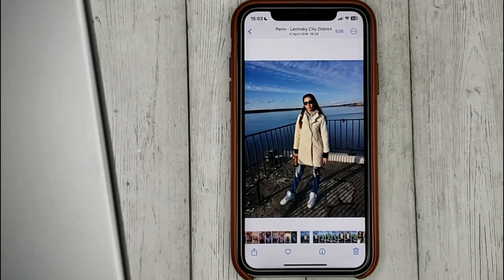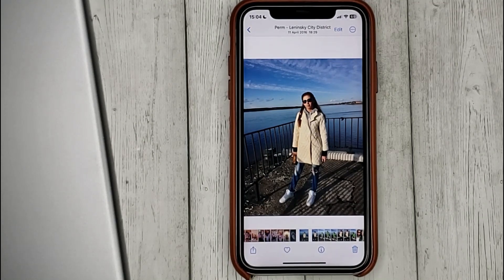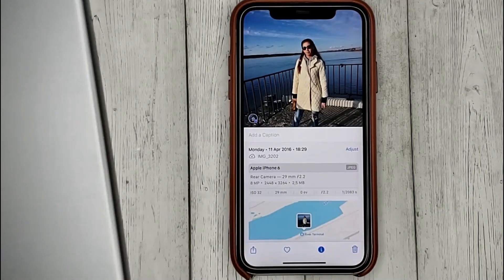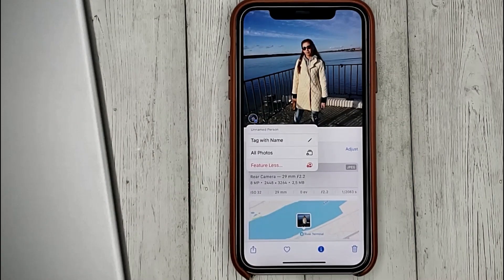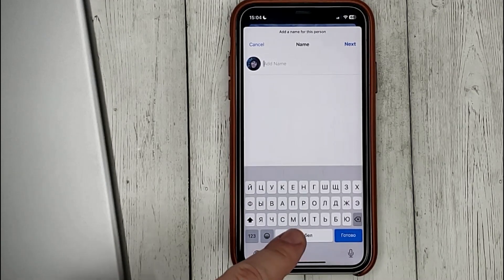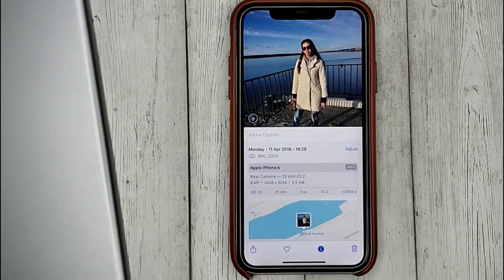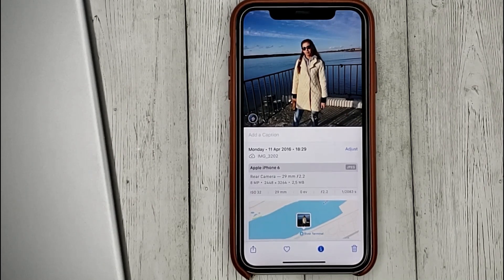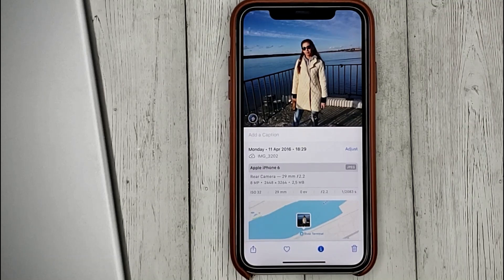✅ How To Assign A Name To A Person In Photos On Your iPhone 🔴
About this product:

The iPhone is a line of smartphones produced by Apple Inc. which uses Apple's own iOS mobile operating system. The first-generation iPhone was announced by then-Apple CEO Steve Jobs on January 9, 2007. Since then, Apple has annually released new iPhone models and iOS updates. As of November 1, 2018, more than 2.2 billion iPhones had been sold. As of 2022, the iPhone accounts for 15.6% of global smartphone market share.